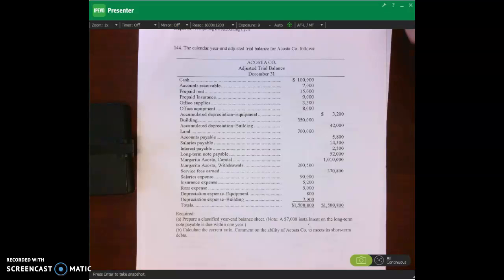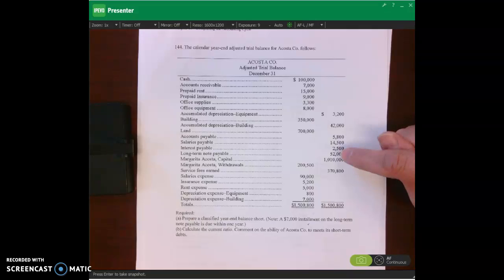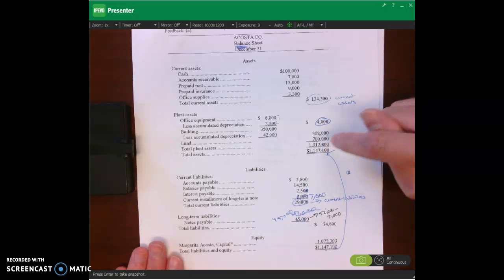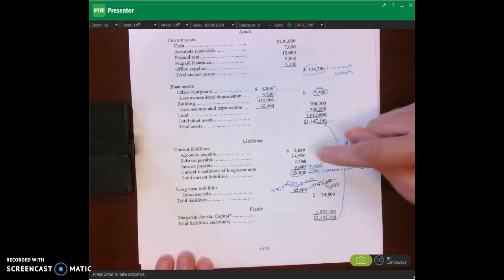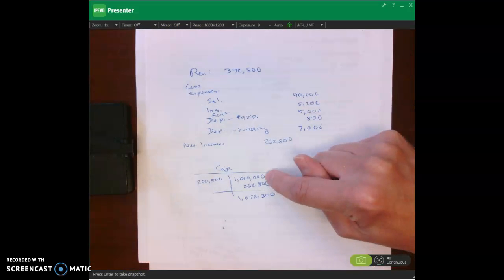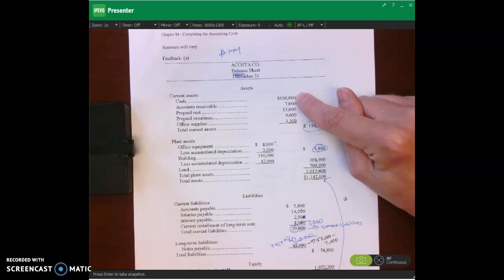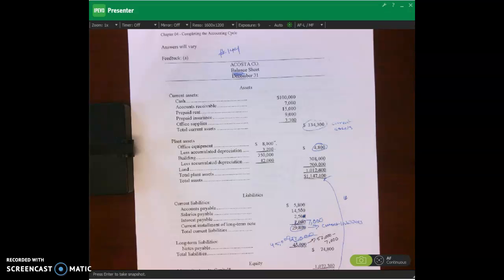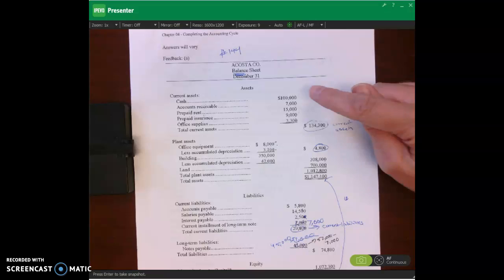Classified Balance Sheet Problem